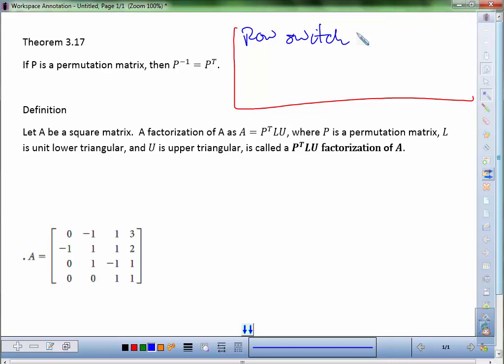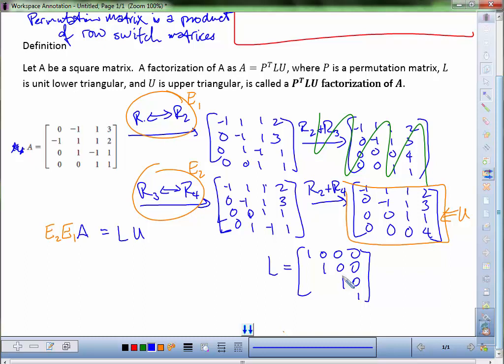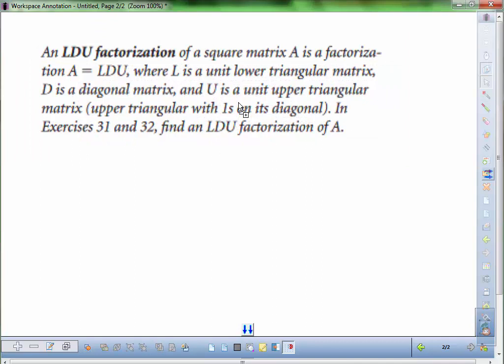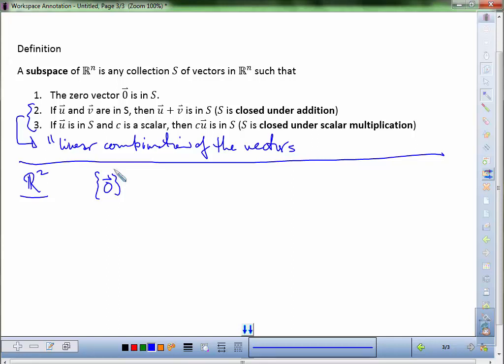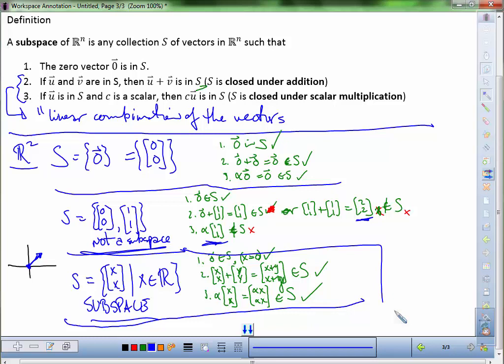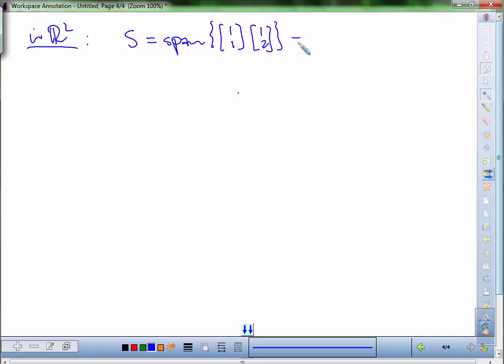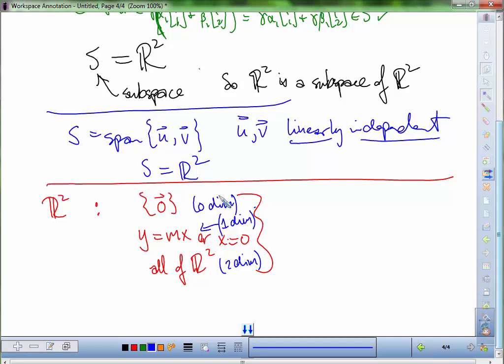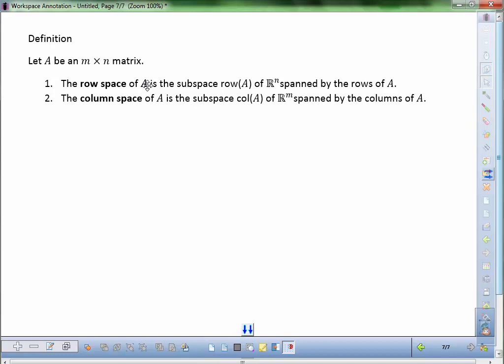2014-10-20 M270 Linear Algebra Lecture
PtLU Decomposition, Subspaces